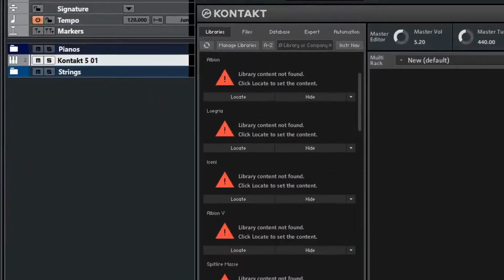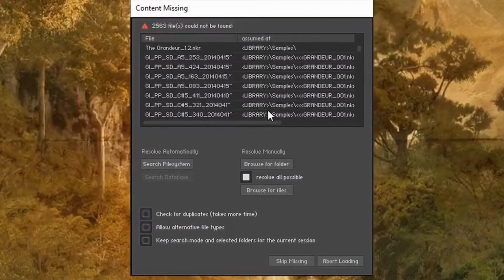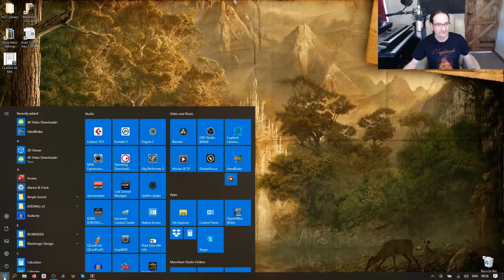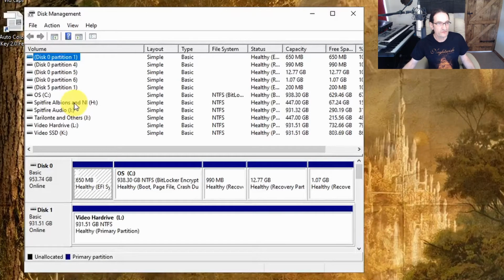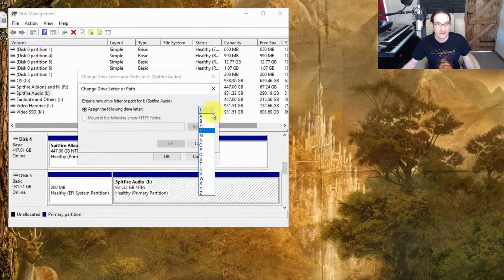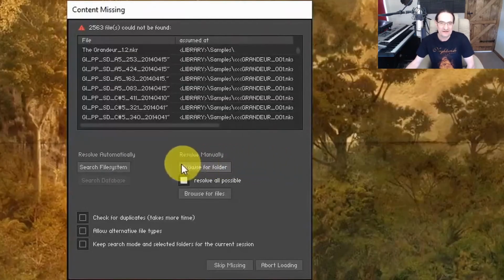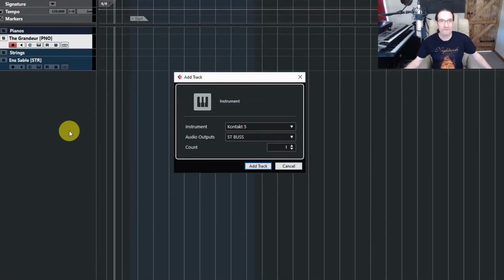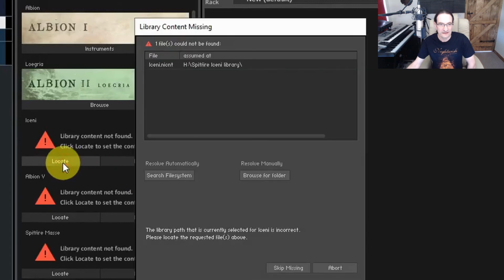Missing Sample Libraries and how to change Windows Drive Letters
This time I look at lost samples and the reasons this happens. Relinking samples to your DAW can be time-consuming and infuriating and Windows sometimes reallocates the drive letters of external drives which breaks all your links. But the solution is straightforward. I show you a quick fix, and a longer but permanent way to stop windows stealing your drive letters for other devices like card readers and thumb drives.

You can join me on Twitter, Instagram or Soundcloud and if you’re into like and subscribe rest assured I’ll upload lots of other helpful hints that I’ve learned along the way. Remember I’m just a home studio user trying to pass on information so don’t feel compelled to subscribe to the channel if your inbox is already bulging – just pop by every now and again and check on my health.